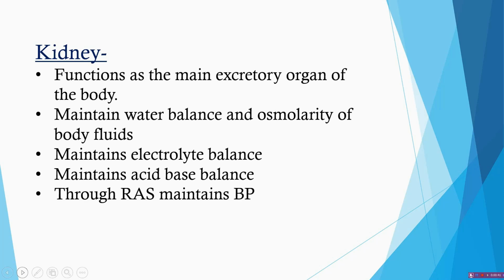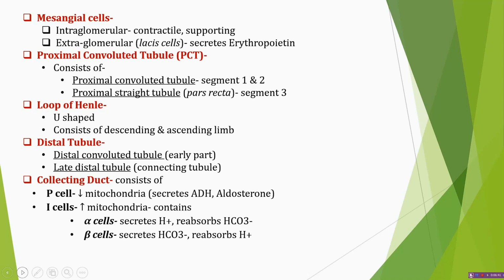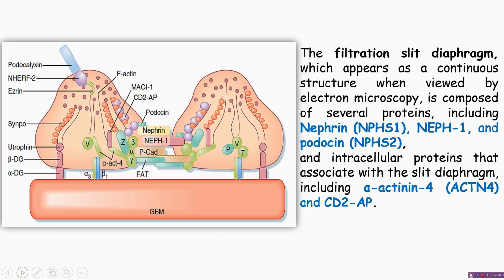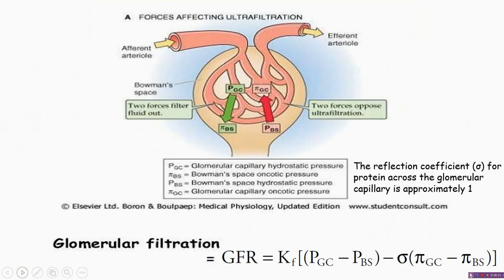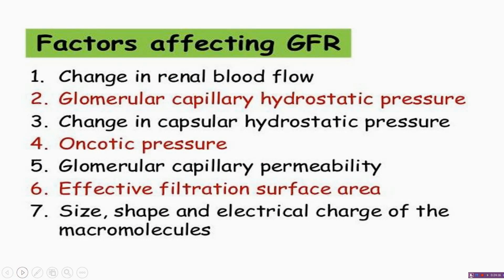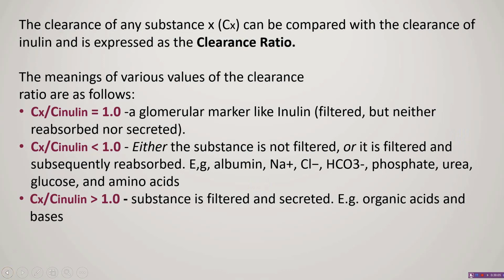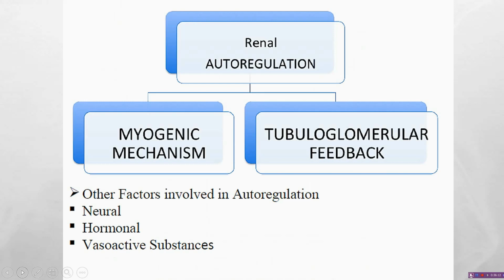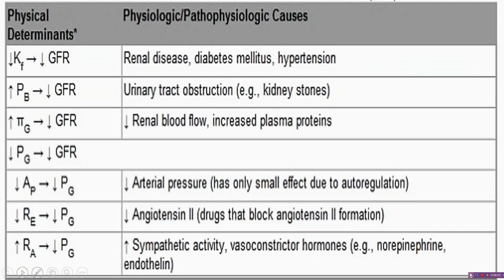Kidney Structure and Filtration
Basic physiological aspects of the Structure and Filtration of the Renal System.